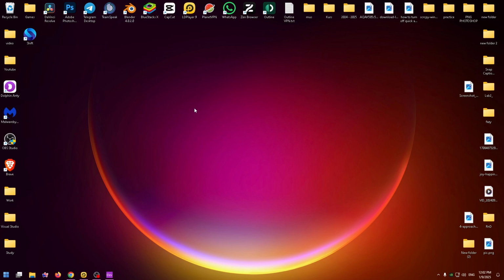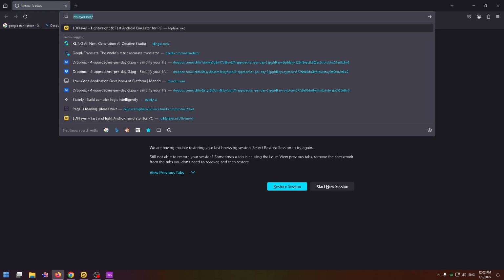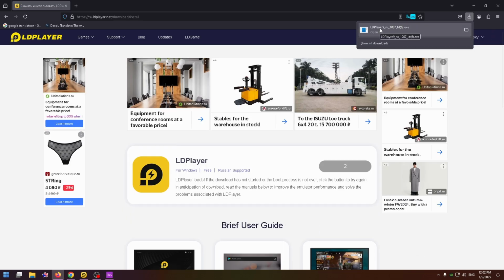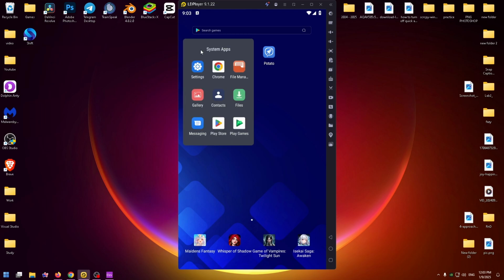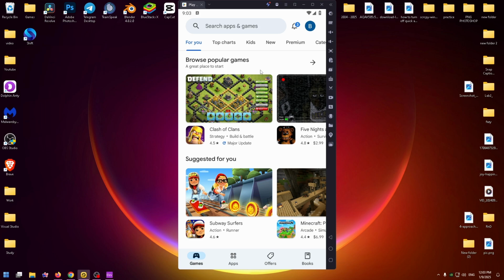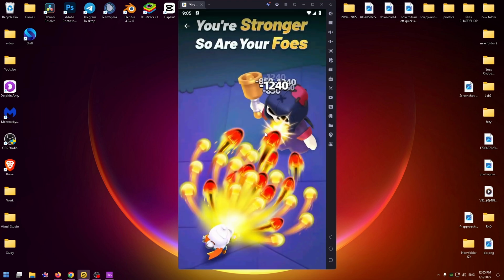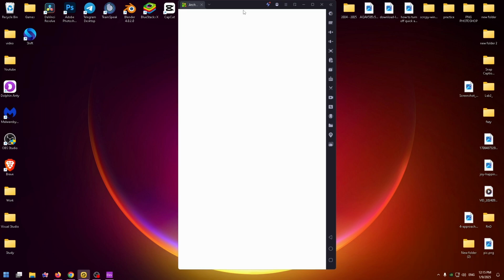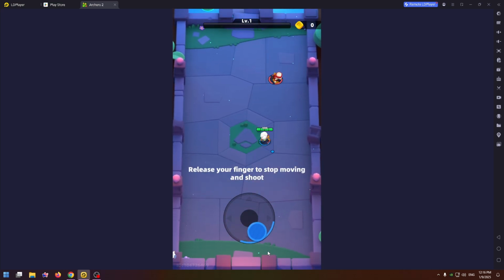How To Download And Play Archero 2 On PC or Laptop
how to install archero 2 on pc